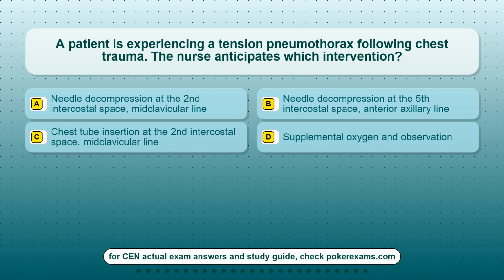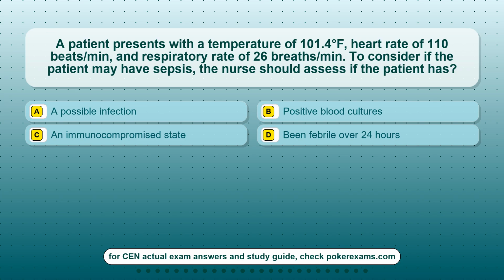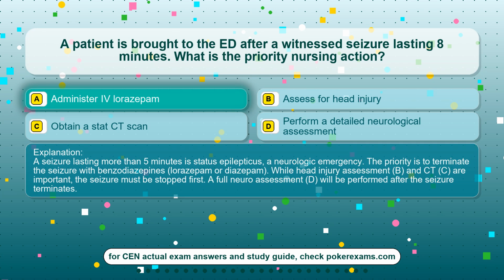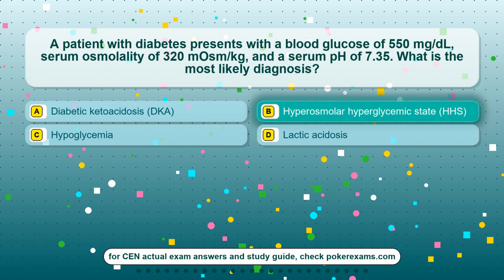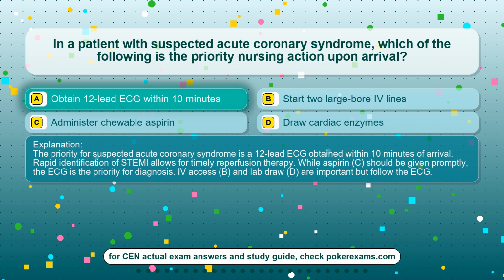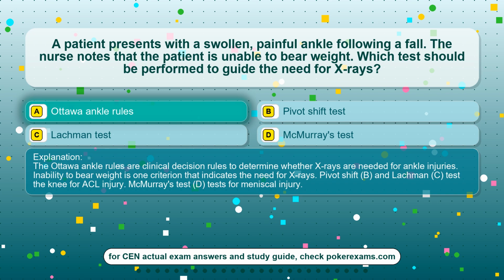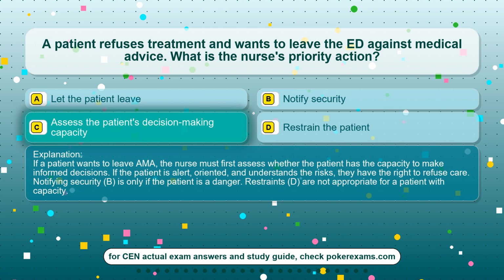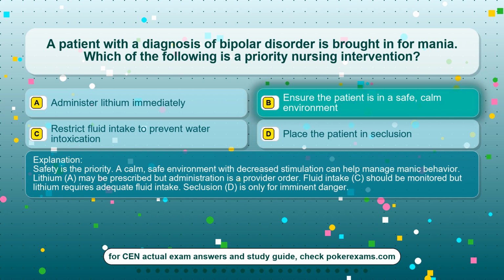Free CEN Mock Review | 25+ Questions Every ER Nurse Should Try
CEN Exam Prep Download Free resources can help you begin revising without immediately paying for multiple books, courses, and question banks. This video gives you 25+ CEN practice questions covering trauma, triage, respiratory emergencies, cardiovascular care, shock, neurological conditions, pediatrics, toxicology, and professional nursing practice.

I’m not going to lie—downloading several free study guides can make you feel productive without showing whether you can apply the information. I used to save PDFs, ebooks, notes, and question sets, but I still struggled whenever two CEN answers appeared clinically correct.

My revision improved when I built one simple study pack. I reviewed a single emergency nursing topic, completed related questions without checking my notes, studied every rationale, and returned only to the concepts I missed. That made my free CEN preparation much more focused.

Use this CEN Exam Prep Download Free review as an active practice session. Pause after every question, choose your answer, and explain why your selected intervention should happen before the alternatives. Do not memorize answer letters. Identify the unstable finding, determine the greatest immediate threat, and choose the action that protects the patient first.

WHAT TO INCLUDE IN YOUR FREE CEN STUDY PACK

Begin with airway and respiratory emergencies. Review airway obstruction, respiratory distress, oxygen-delivery devices, ventilation failure, chest trauma, pulmonary emergencies, and rapid reassessment. When several findings are abnormal, prioritize the condition most likely to cause immediate deterioration.

Your cardiovascular section should include acute coronary syndrome, dangerous dysrhythmias, heart failure, cardiogenic shock, cardiac tamponade, hypertensive emergencies, and aortic disorders. Connect symptoms, ECG findings, vital-sign trends, and overall patient stability before selecting the priority response.

Trauma should form another major section of your CEN Exam Prep Download Free materials. Review the primary survey, cervical-spine protection, hemorrhage control, chest injuries, abdominal trauma, fractures, burns, and internal bleeding. The most visible injury is not always the greatest threat. Worsening breathing, weak pulses, falling blood pressure, or altered consciousness may reveal the true emergency.

Neurological emergencies can progress rapidly. Study stroke recognition, seizures, head injuries, increased intracranial pressure, spinal cord trauma, meningitis, and altered mental status. Priority actions may include airway protection, blood-glucose assessment, pupil checks, motor evaluation, rapid treatment, and frequent reassessment.

Pediatric emergencies require age-appropriate clinical judgment. Review respiratory distress, dehydration, fever, seizures, medication safety, accidental injuries, and possible abuse. Children may compensate before suddenly deteriorating, so early changes in breathing, behavior, circulation, and responsiveness deserve immediate attention.

Obstetric emergencies should also appear in your revision pack. Focus on ectopic pregnancy, preeclampsia, eclampsia, emergency childbirth, placental complications, and postpartum hemorrhage. Prioritize maternal stabilization, severe bleeding, seizure precautions, blood-pressure changes, and rapid escalation.

Toxicology and environmental emergencies may involve overdoses, antidotes, carbon monoxide exposure, electrical injuries, heat illness, hypothermia, bites, stings, and hazardous-material incidents. Think about scene safety, protective equipment, decontamination, airway support, monitoring, and specialist consultation.

Triage questions test whether you can identify the patient who cannot safely wait. Prioritize airway compromise, severe respiratory distress, uncontrolled hemorrhage, shock, sudden neurological deficits, and significant changes in consciousness. The loudest patient is not automatically the highest priority.

Use only legally shared or authorized free downloads. Avoid pirated textbooks, stolen exam materials, and files claiming to contain real exam questions. Reliable preparation should build emergency nursing judgment rather than depend on unauthorized content.